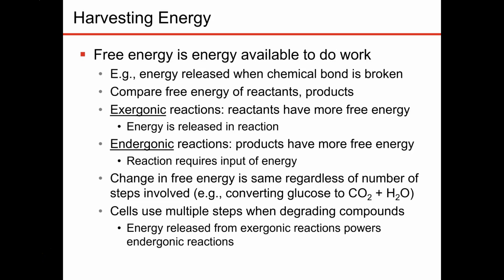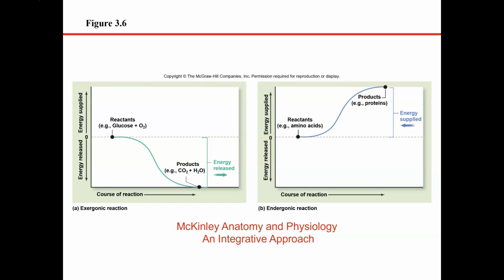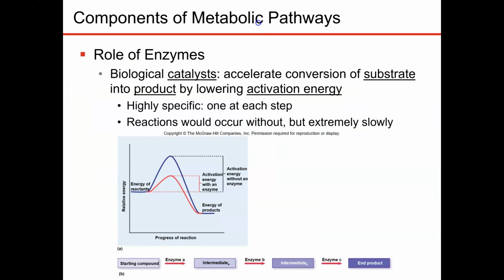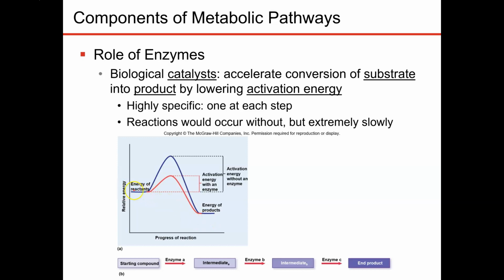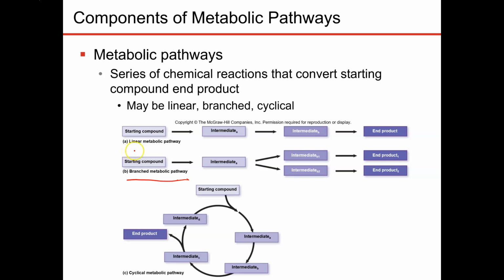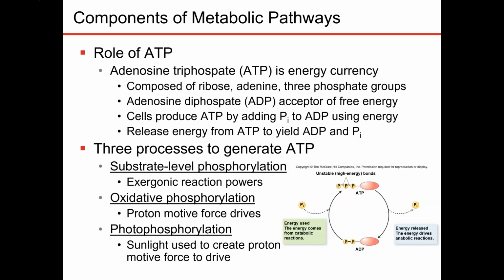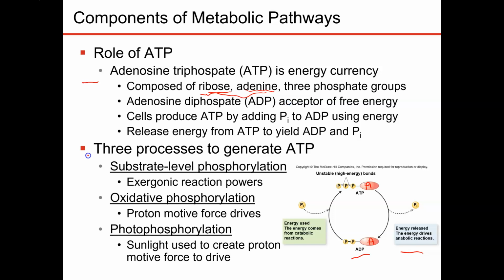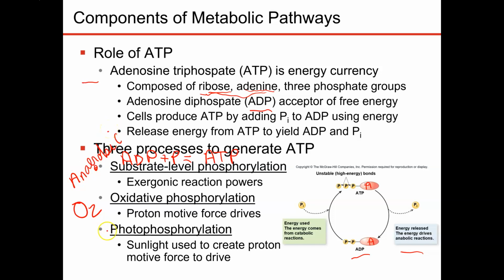Chapter 6 Microbiolgoy Nester Sandburg